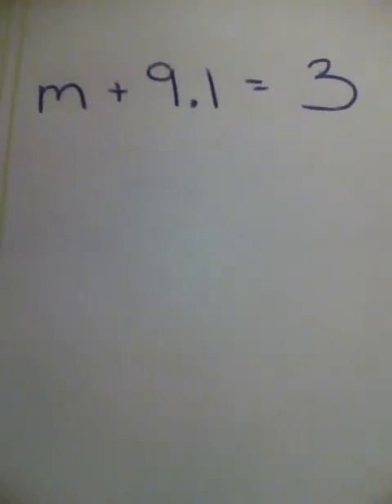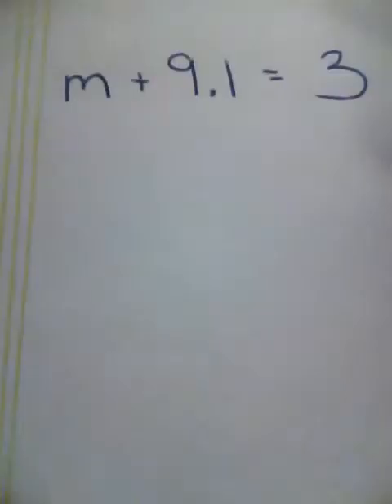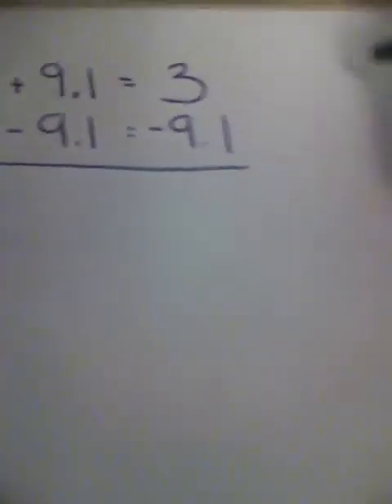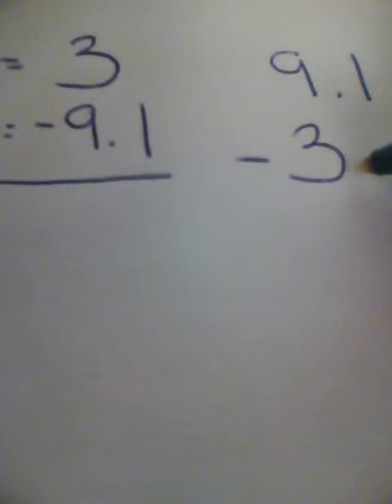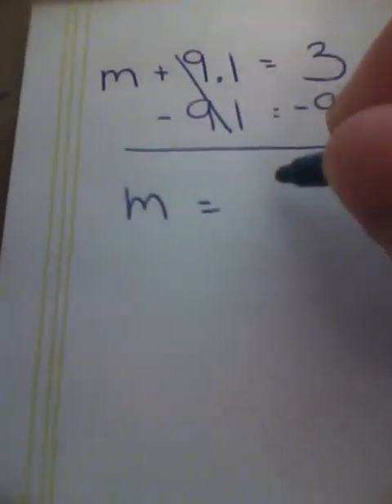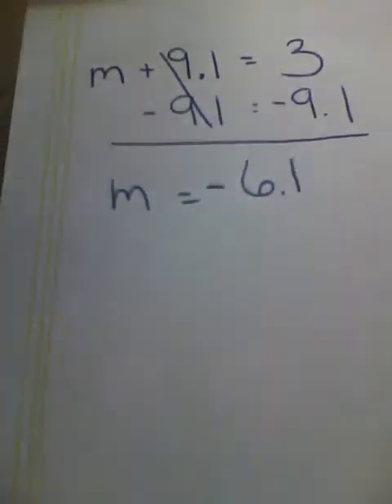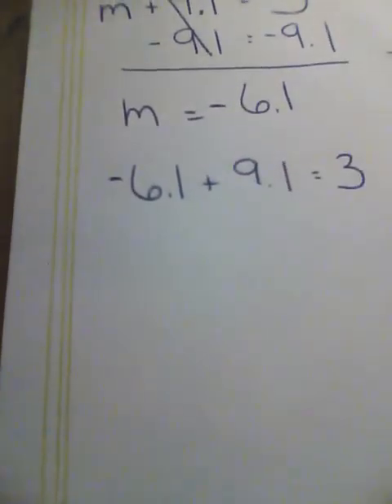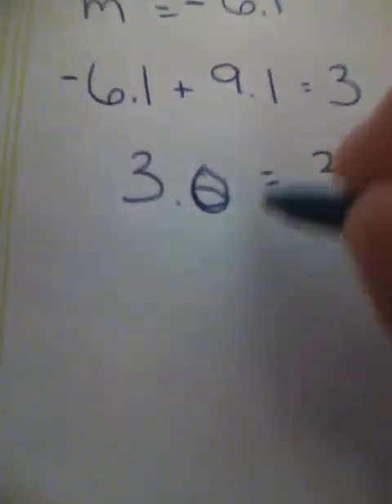Solving Equations with Rational Numbers